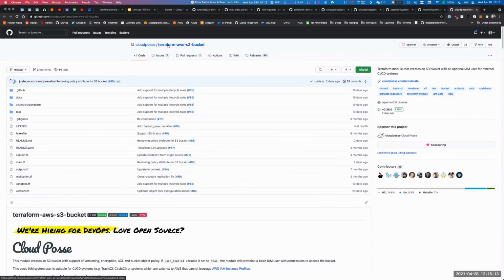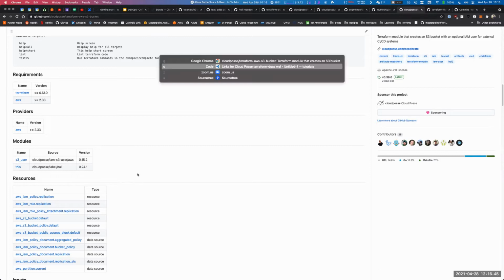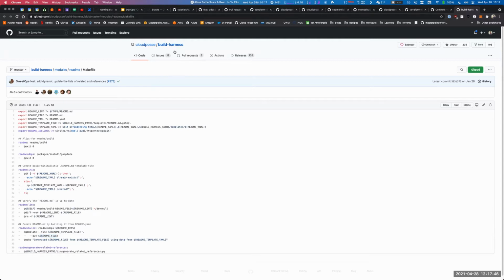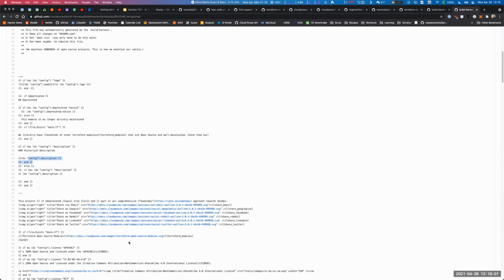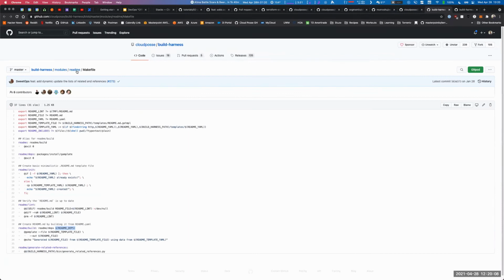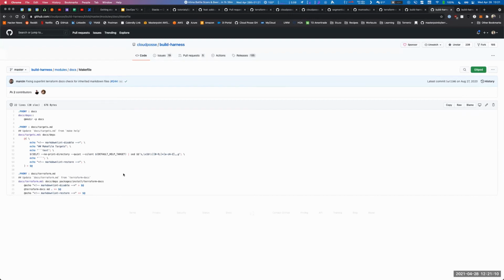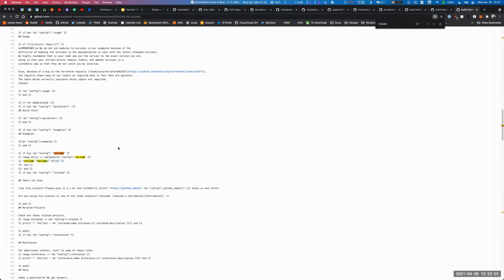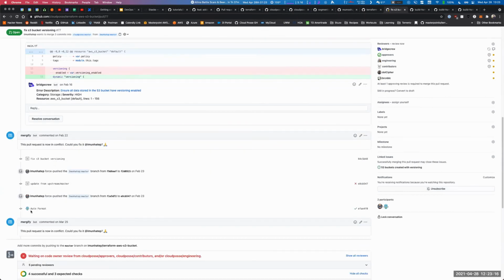README Generator | Cloud Posse Explains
Learn how Cloud Posse automates and templatizes clean README.md files for hundreds of repositories.